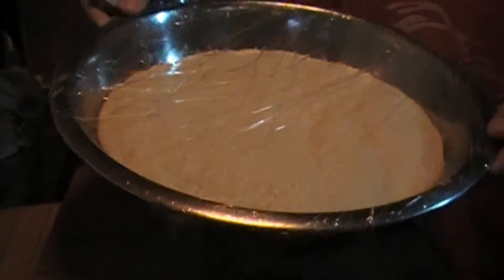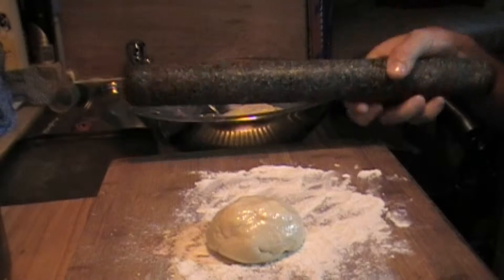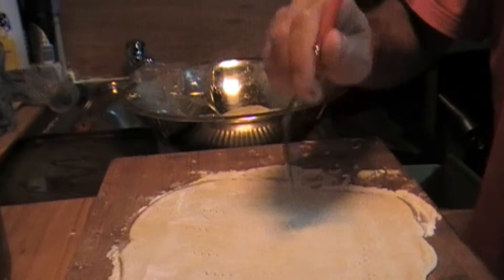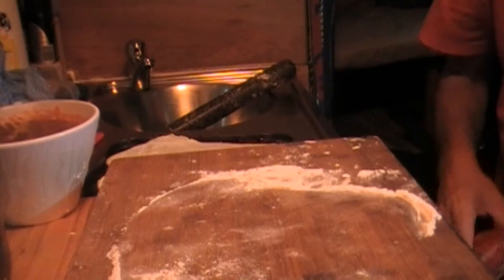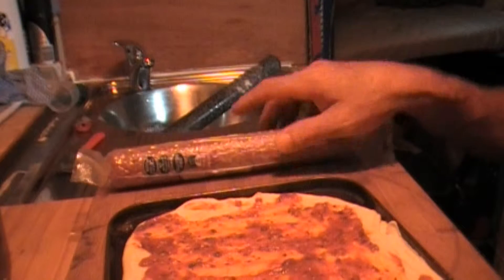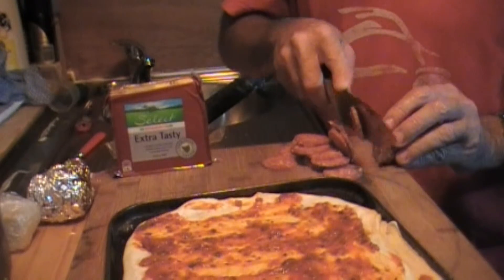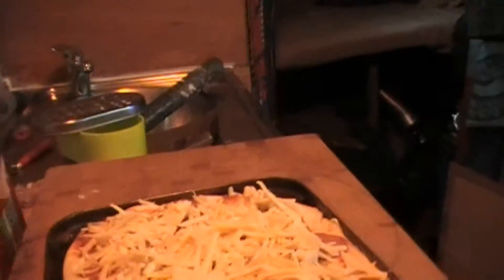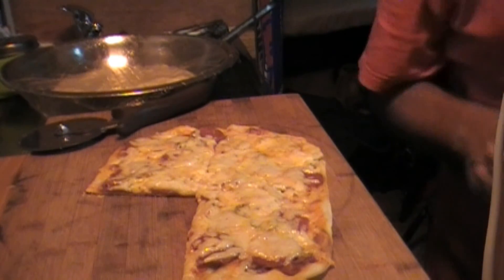pizza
The second part of the process,just don't use too much sauce or the base will go soggy.